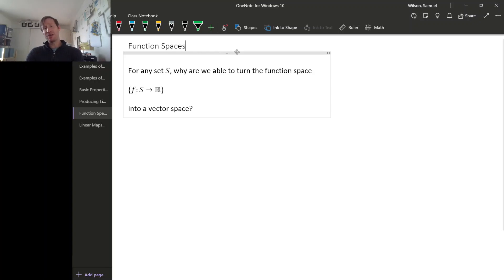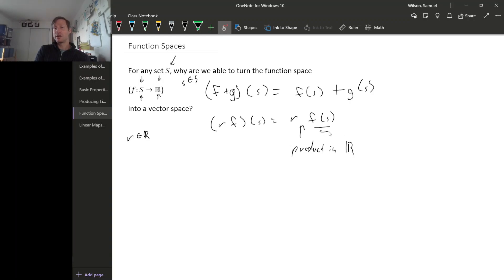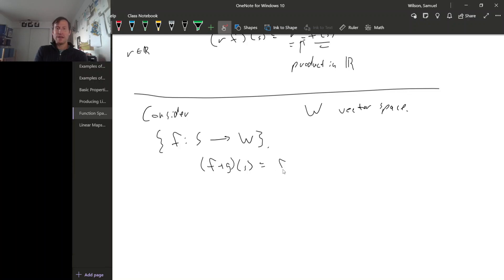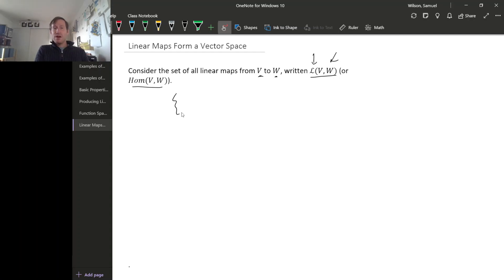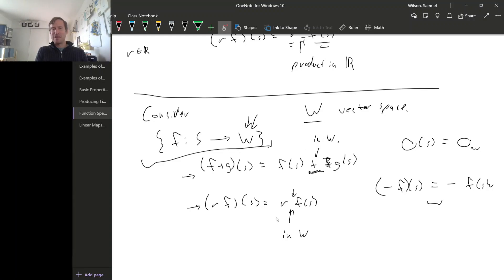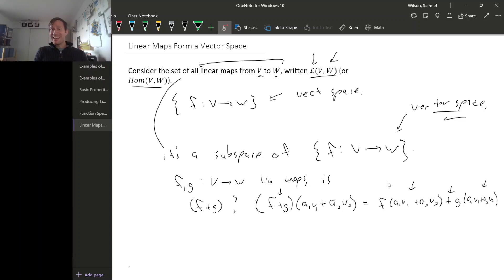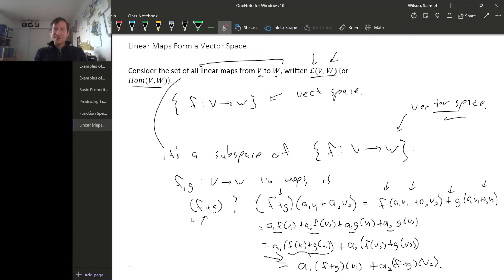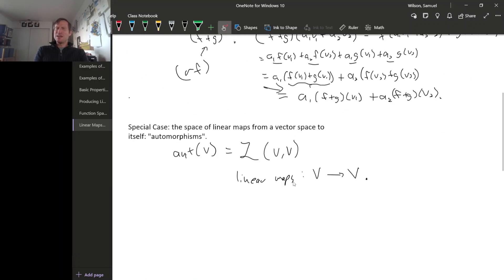Three.II.1 3 - Vector Spaces of Homomorphisms